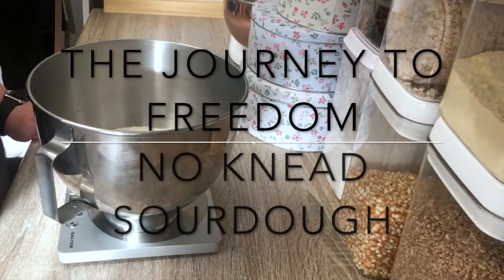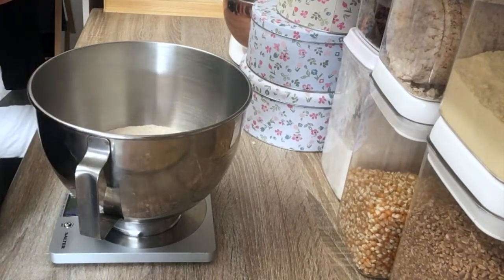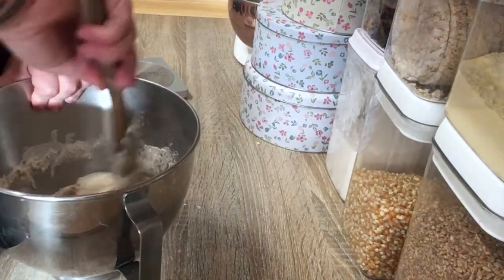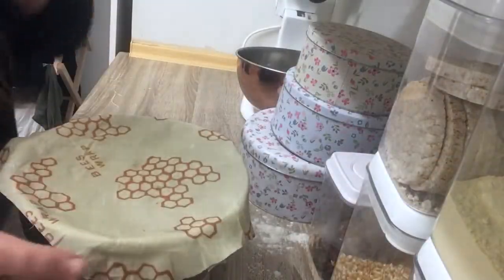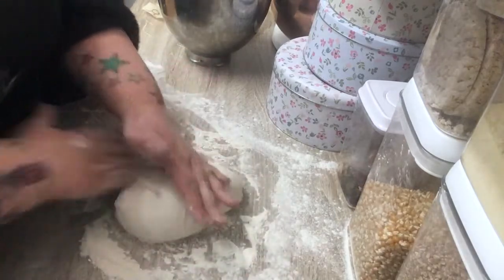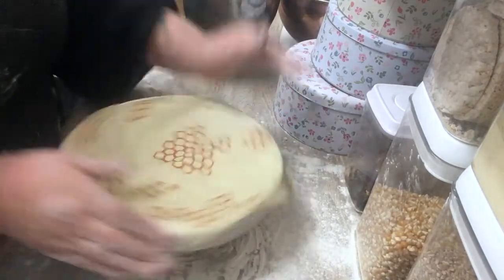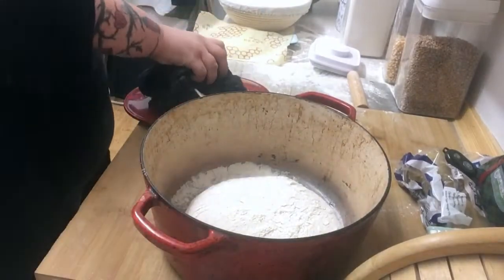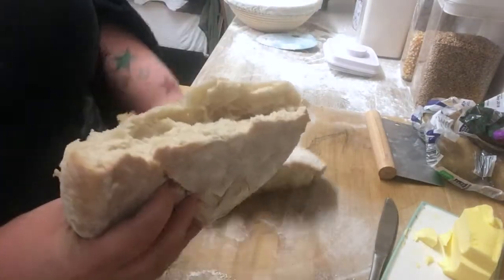Easy, no knead sourdough bread!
A super simple, super easy way to achieve a sourdough loaf! Instructions and links to where you can purchase everything are below! Please let me know how you got on with this recipe!

All you need is 400g of your favourite flour, 3g of yeast, about 8g of salt and half a pint of warm water.
Combine your flour, salt and yeast in a large bowl, and then stir in your warm water until well combined. If your dough isn’t very wet, add a little more water. Once your dough is well combined cover and allow to sit somewhere warm for 12-18 hours. Powder dough well, and work it bu kneading and stretching it out until you’ve formed a nice, soft ball. Move into a bowl or banneton lined with a well floured liner or cotton cloth, and allow to proof for 1-2 hours. Half an hour before this time ends preheat your oven to gas mark 8 ( 450f or 230c) and place a large, lidded pot or dish inside to heat up. Place your risen dough carefully inside your heated pot, put the lid on and place inside the oven for 30 minutes.

Bees wrap

Dough Scraper